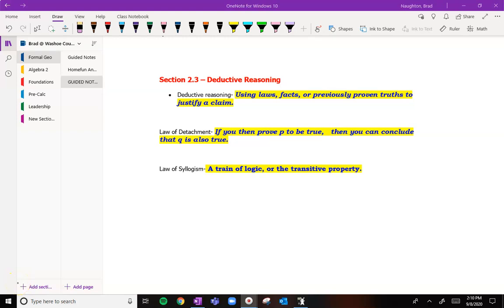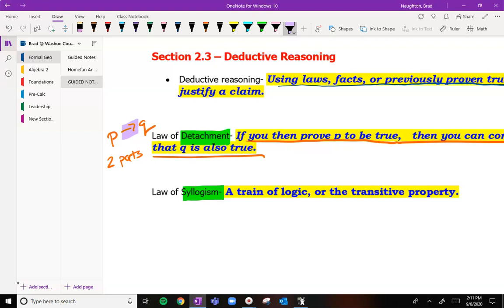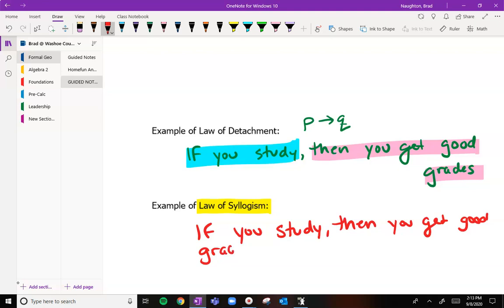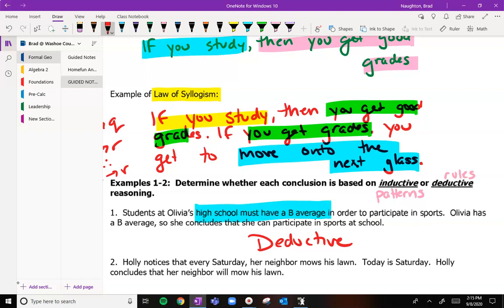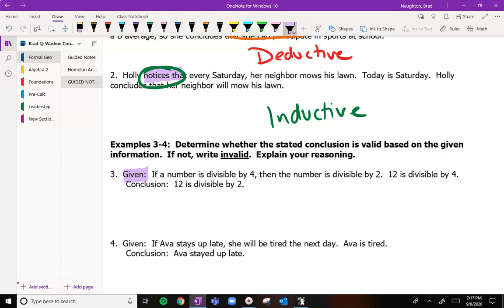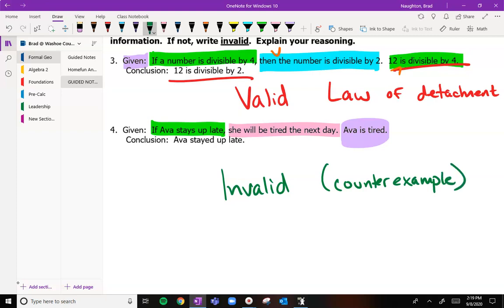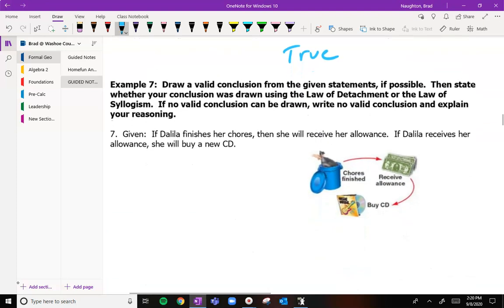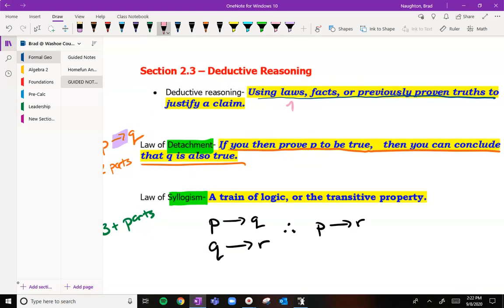Formal Geometry - Unit 2 - Section 2.3